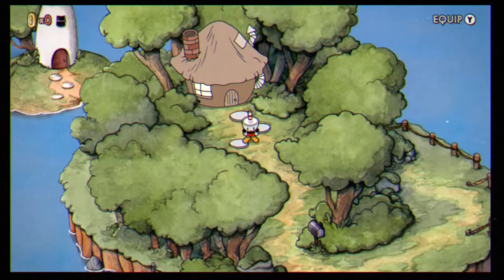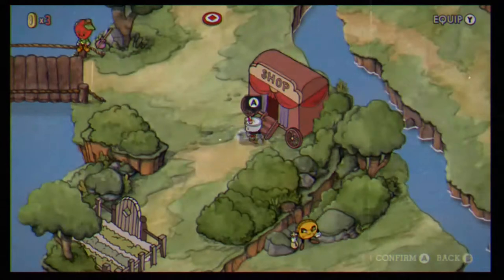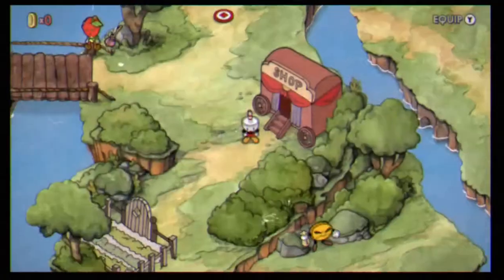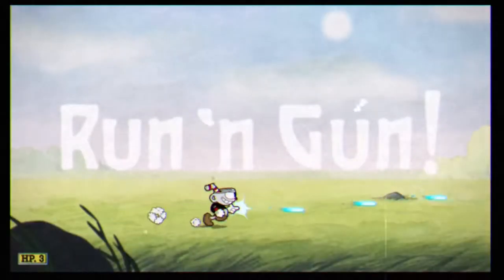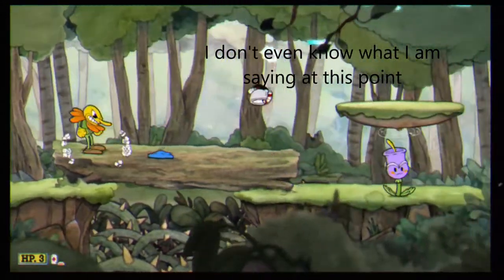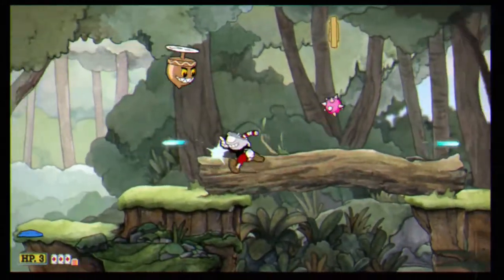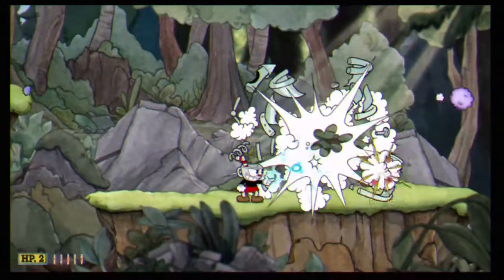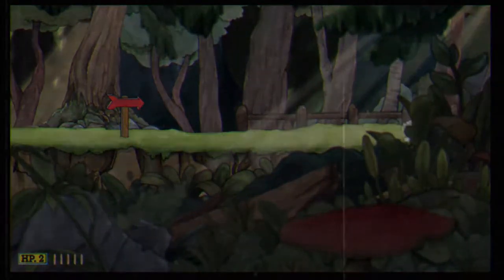How to beat forest follies cuphead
In this video I will show you how to beat the first run and gun in cuphead easily. If you have any questions or ideas for new videos please leave those in the comments below:)